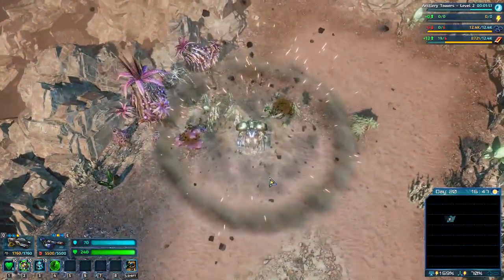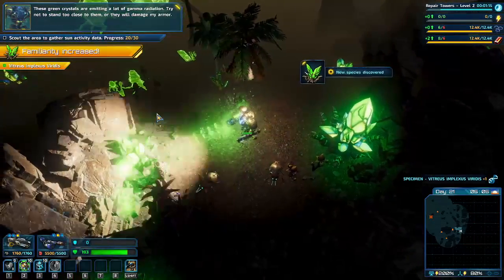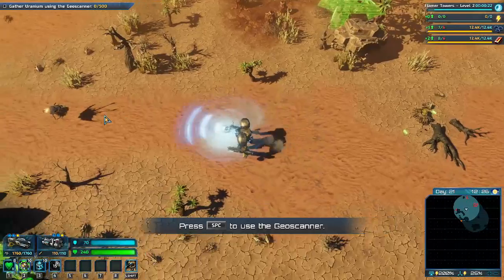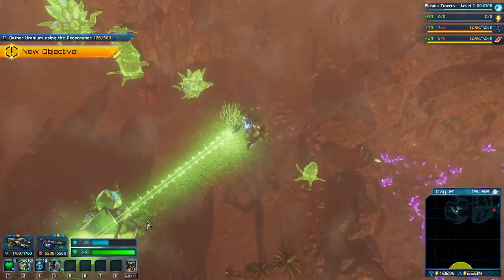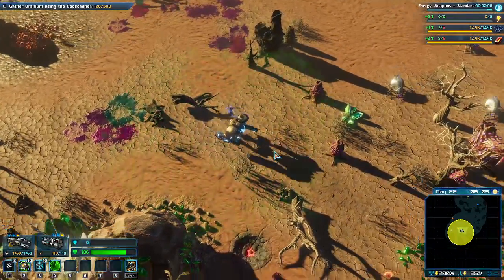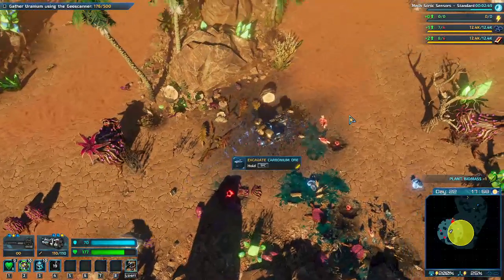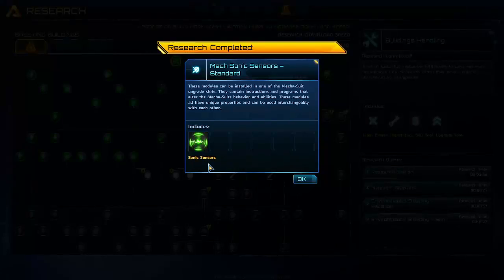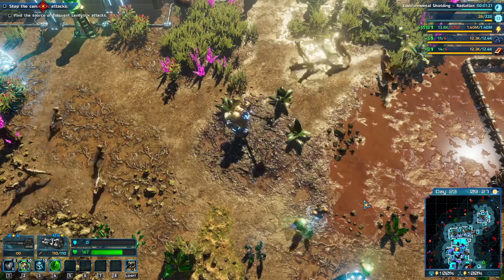BRUTAL v me - The Riftbreaker Campaign Ep 3 - No Cheese for Me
Off to the Desert to hunt for Uranium and failed Cheese strategy -- Watch live